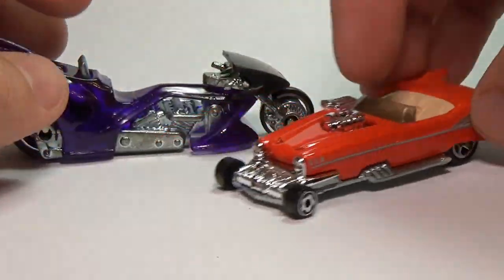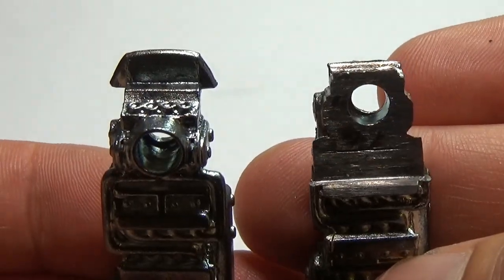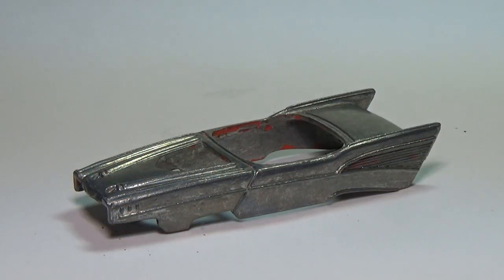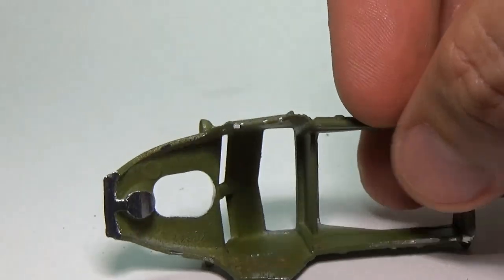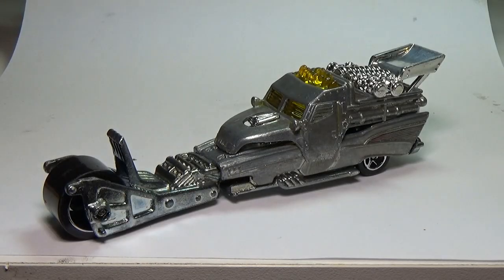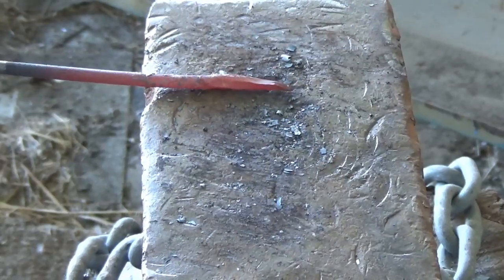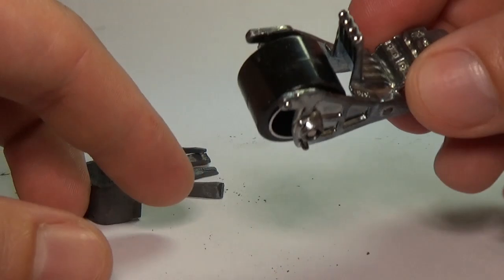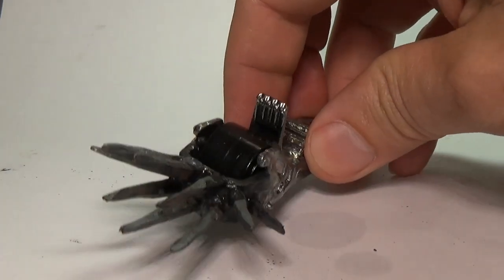Mad Max Custom # 5 (Part 1)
A new Mad Max Custom.